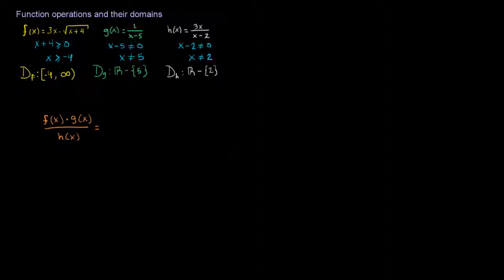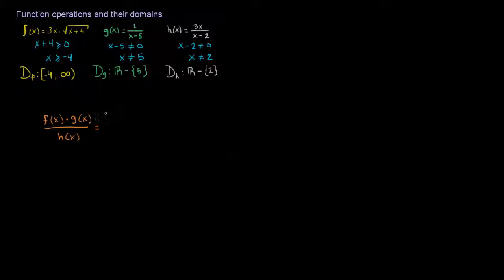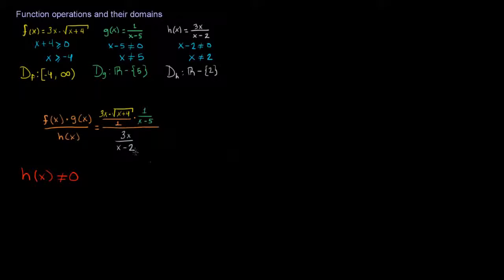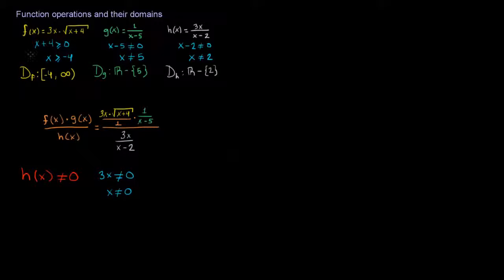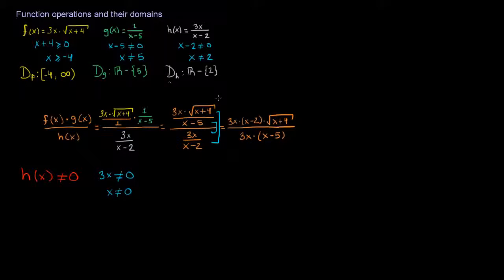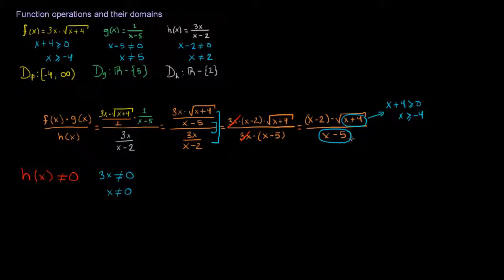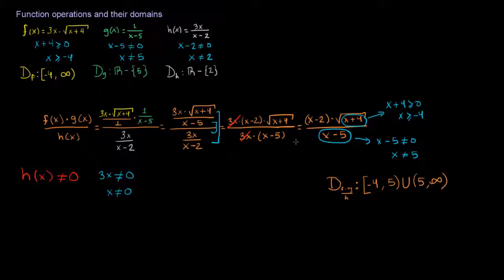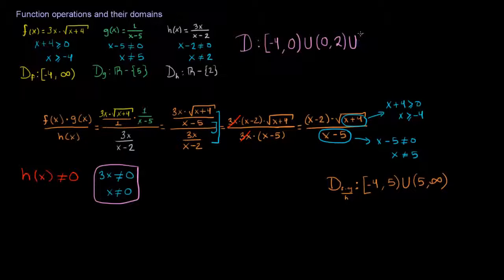Function operations - Multiplication with a division - Example07